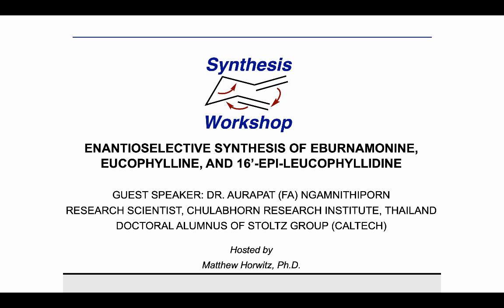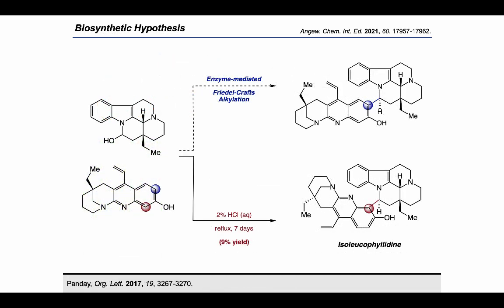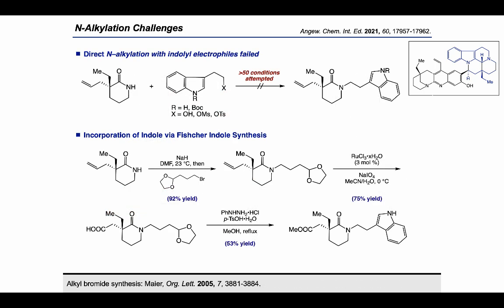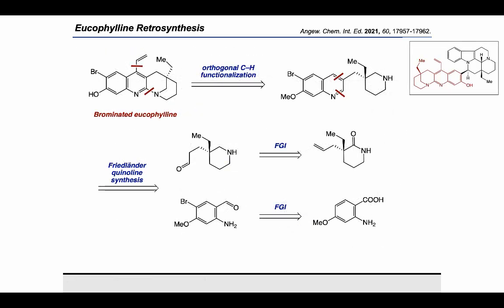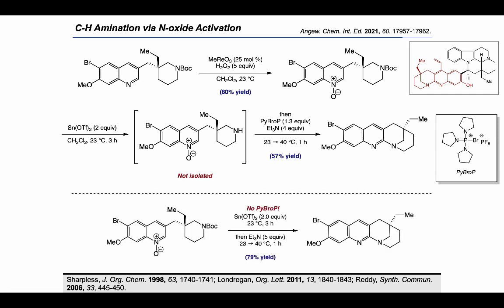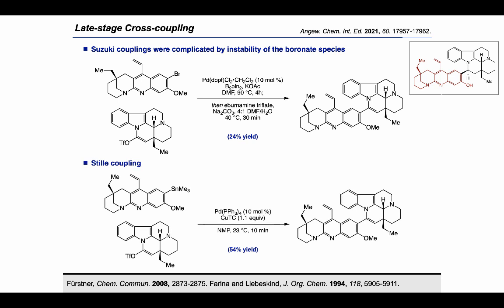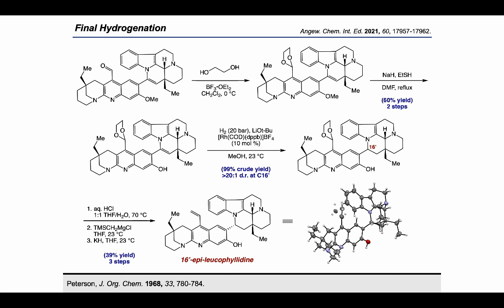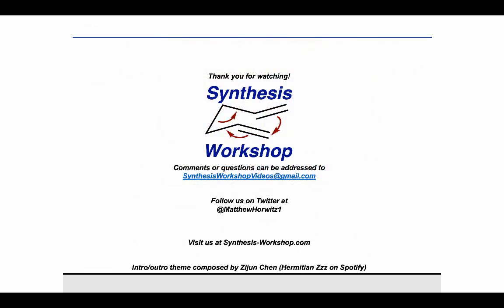Synthesis Workshop: Total Synthesis of Leucophyllidine with Dr. Aurapat Ngamnithiporn (Episode 64)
In this Research Spotlight episode, we're joined by Dr. Aurapat (Fa) Ngamnithiporn, who shares with us her work on the enantioselective synthesis of eburnamonine, eucophylline, and 16’-epi-leucophyllidine.

Key reference: Angew. Chem. Int. Ed. 2021, 60, 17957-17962.

Other references (in order of appearance):
Kam, Org. Lett. 2009, 11, 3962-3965.
Bartlett and Taylor, C.R. Acad. Sci. 1959, 249, 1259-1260; Morita, J. Nat. Prod. 2010, 73, 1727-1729.
Panday, Org. Lett. 2017, 19, 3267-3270.
Stoltz, Nat. Chem. 2012, 4, 131-133. Stoltz, Adv. Synth. Catal. 2015, 357, 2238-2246.
Schlessinger, Tetrahedron Lett. 1976, 11, 801-806; Schlessinger, J. Am. Chem. Soc. 1979, 101, 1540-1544.
Alkyl bromide synthesis: Maier, Org. Lett. 2005, 7, 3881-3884.
Szabó, Archiv der Pharmazie 1983, 316, 629-638.
For previous asymmetric syntheses of eburnamonine, see: a) Takano, J. Chem.
Grubbs, Angew. Chem. Int. Ed. 2013, 52, 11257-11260.
Stoltz and Grubbs, J. Am. Chem. Soc. 2016, 13, 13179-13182.
Verpoort, Tetrahedron Lett. 2009, 50, 201-203.
Sharpless, J. Org. Chem. 1998, 63, 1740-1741; Londregan, Org. Lett. 2011, 13, 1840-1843; Reddy, Synth. Commun. 2006, 33, 445-450.
DiRocco and Krska, J. Org. Chem. 2016, 81, 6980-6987.
For previous asymmetric syntheses of eucophylline, see:
a) Landais, Org. Lett. 2015, 17, 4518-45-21; b) Pandey, Org. Lett. 2017, 19, 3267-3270.
Fürstner, Chem. Commun. 2008, 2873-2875. Farina and Liebeskind, J. Org. Chem. 1994, 118, 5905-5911.
Wang. Org. Lett. 2011, 13, 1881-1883. Caille, J. Org. Chem. 2011, 76, 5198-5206.
Peterson, J. Org. Chem. 1968, 33, 780-784.